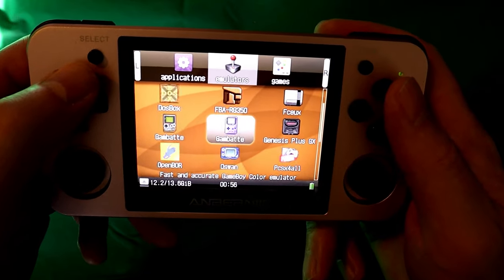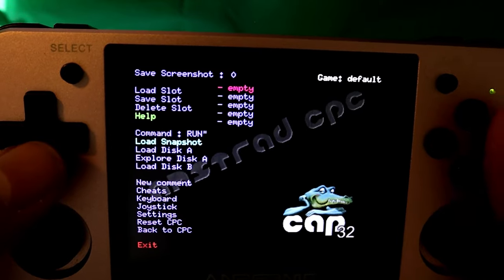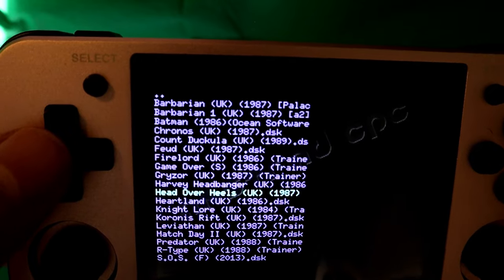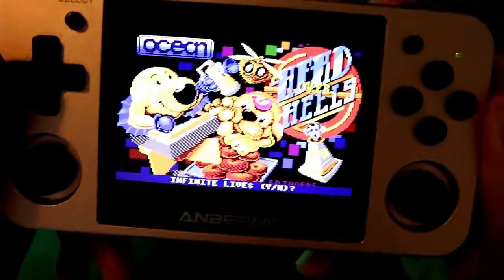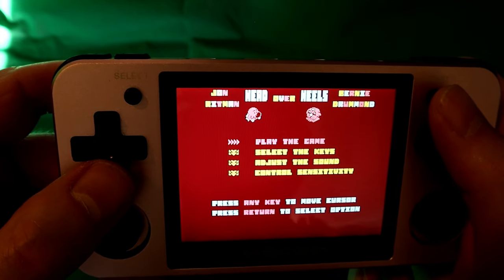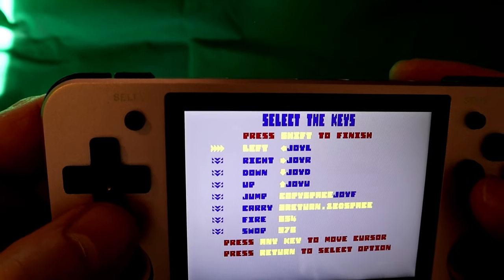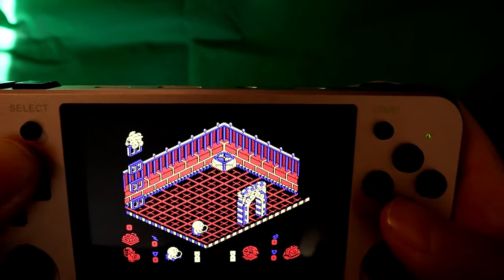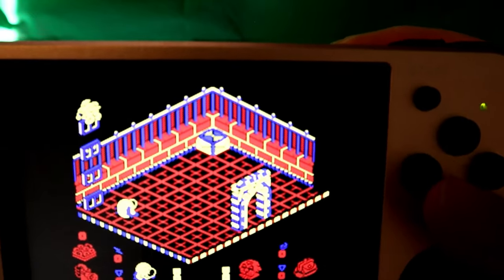HOW TO LOAD & PLAY GAMES Using CAPRICE32 AMSTRAD CPC EMULATOR On Handheld Console (Anbernic RG350M)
In this video we show you how to use the Caprice32 emulator on a handheld console to play Amstrad CPC games. An Anbernic RG350M handheld console is used in this video, but will work on most, if not all, handheld consoles using the same Caprice32 software. In this particular video we load up and old retro-favourite, Head Over Heels, which was and still is a great classic game from the 80s!

Amazon Storefront: